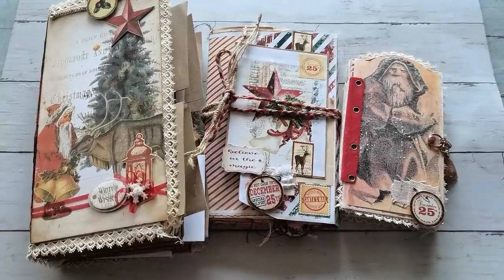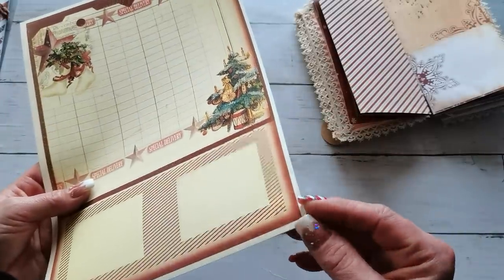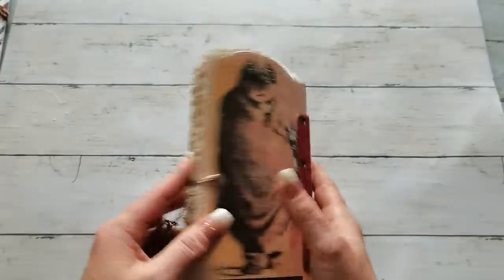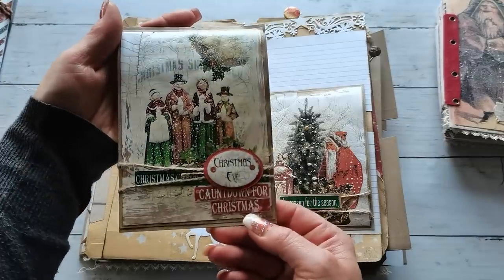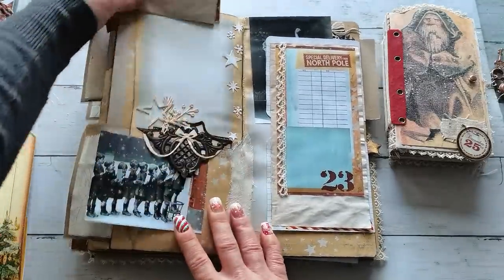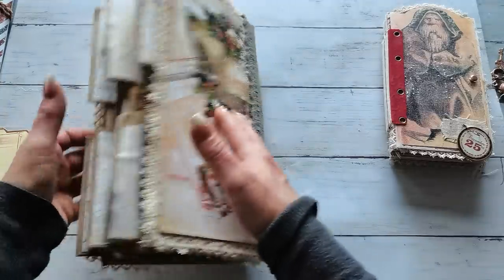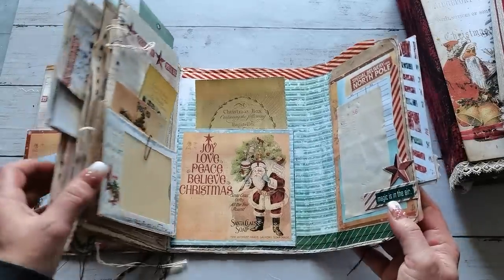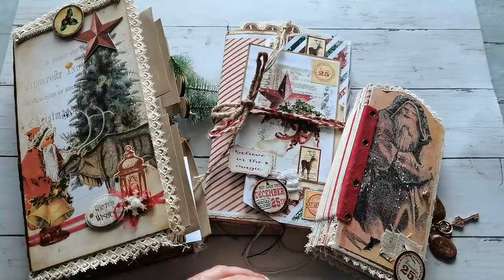Christmas journals/ daily planners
Digital collections I used in my journals:
12 Christmas cards
Winter King Christmas daily planner
You can find me:

Eva xx